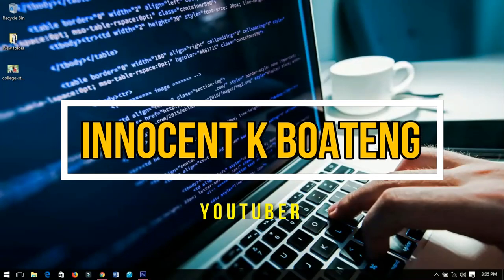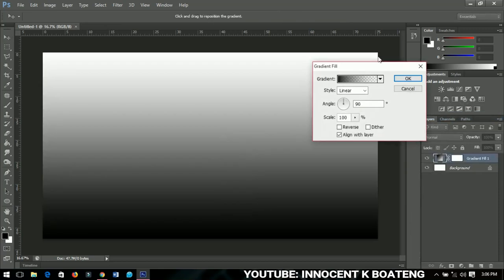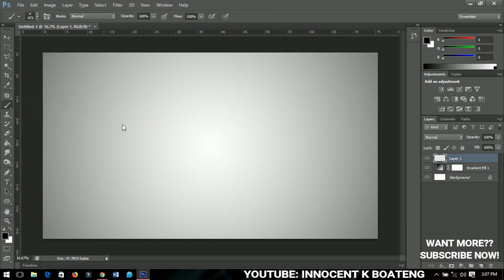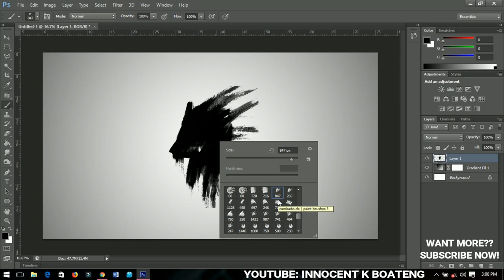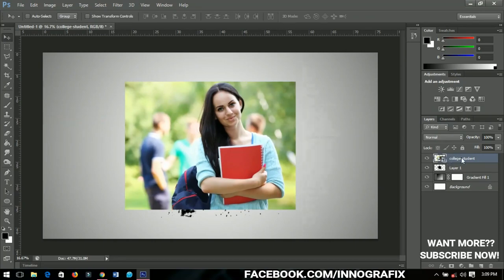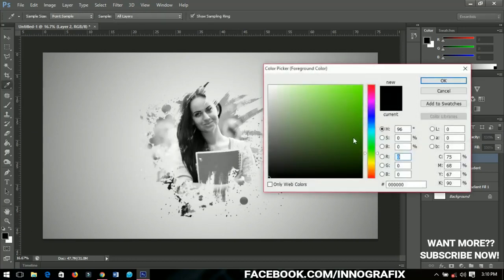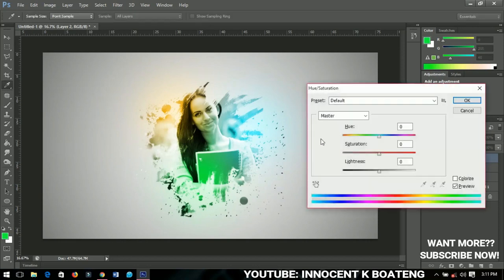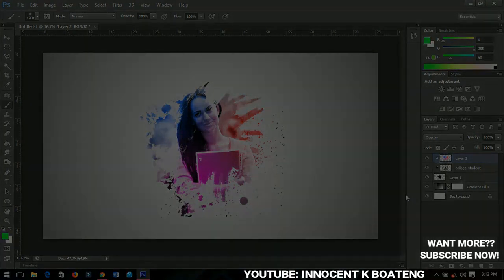Photoshop CS6: Simple Paint Splash/Splatter Effect | Tutorial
Create amazing Paint Splash or Paint Splatter Effect by following this simple Tutorial. You will make awesome photo effects after watching this video. Enjoy watching the video.

Much love.